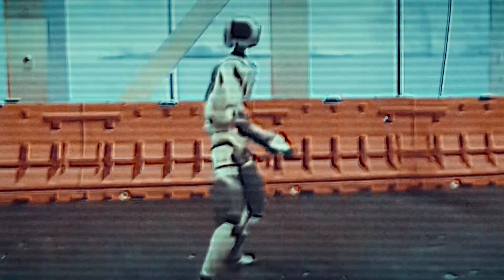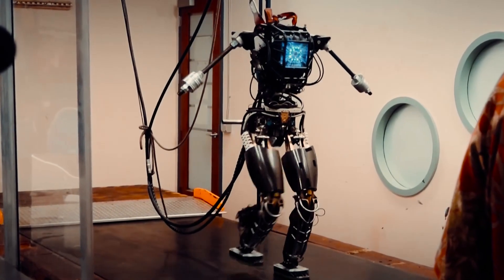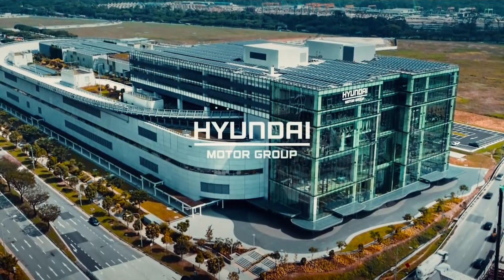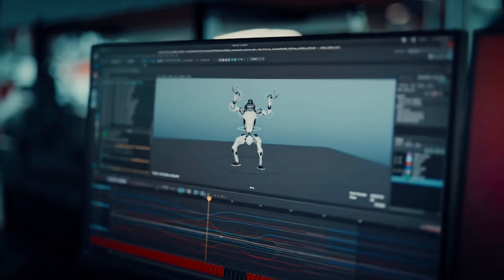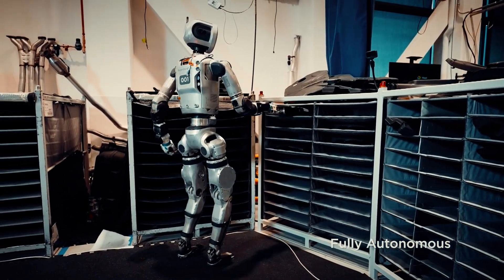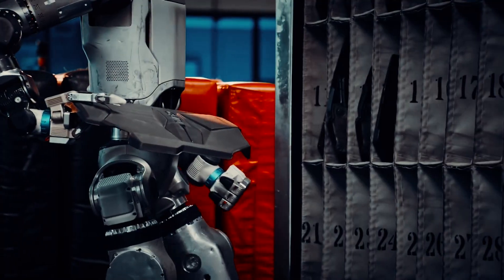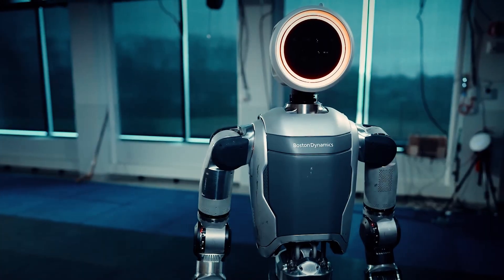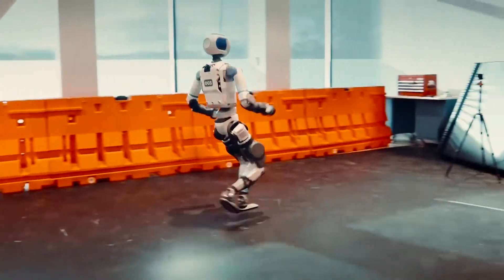Boston Dynamics Hid THIS From Us… Atlas Robot Is 100% ALIVE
Should We Fear Robots?

Boston Dynamics has just unveiled its latest evolution of the Atlas robot in 2025, unlike anything we've ever seen. The new Atlas robot is fascinating and terrifying with hyper-realistic human-like movements, advanced AI processing, and anatomy mimicking human muscles.

Boston Dynamics has done it again, but it’s beyond anything we imagined this time.
The NEW Atlas Robot 2025 unveiling has stunned the world with its hyper-realistic movement, unprecedented agility, and human-like behavior. What once seemed like science fiction has now become a breathtaking (and terrifying) reality.

In today's video, we dive deep into the evolution of Atlas, Boston Dynamics’ flagship humanoid robot, and explore why this version feels almost TOO real for comfort.
Could we witness the early stages of robots integrating seamlessly into human society?
Or are we unknowingly stepping into an era of machines that could outpace human abilities?

What You’ll Discover in This Video:
- The jaw-dropping upgrades in the new Atlas Robot (2025 version)

- Lifelike walking, running, backflips, and complex manipulation abilities

- Breakdown of Boston Dynamics' new AI-driven movement systems

- Human-like muscle and tendon architecture in robotic design

- Atlas's use of advanced perception and environment interaction

- Why Atlas' fluidity and reaction time are shocking experts around the world

- The technology behind dynamic balance, parkour, and decision-making in real-time

- Comparison to previous Atlas versions and the stunning leap forward

- Ethical concerns: When does a machine become "too human"?

- Potential real-world applications: military, disaster response, labor force, elder care, and more

- Public reaction: awe, excitement, and growing unease about hyper-realistic robots

Why the Boston Dynamics Atlas Robot Matters:
The Atlas 2025 doesn't just represent technological progress but signals a paradigm shift in robotics.
We’re no longer just building tools but creating entities capable of navigating, adapting, and even making autonomous decisions.
With AI and machine learning accelerating at lightning speed, the capabilities of humanoid robots like Atlas could soon rival, or even surpass, those of their creators.

Topics explored in the video include:

Robotics and AI integration

Ethical dilemmas of humanoid robots

Robotics in society: helpers or threats?

Boston Dynamics' vision for the future

How far is too far in robot-human similarity?

Whether you’re a tech enthusiast, a robotics researcher, a sci-fi fan, or simply someone curious (and maybe a little scared) about the future, this is one video you don’t want to miss.

Founded in 1992 as a spin-off from MIT, Boston Dynamics is world-renowned for pushing the limits of what robots can do. From BigDog and Spot to Handle and now the latest Atlas robot, they continue to redefine the boundaries between machine capabilities and human-like behavior.

Their latest work on Atlas 2025 shows how far robotics has come and raises essential questions about intelligent machines' role in our future.